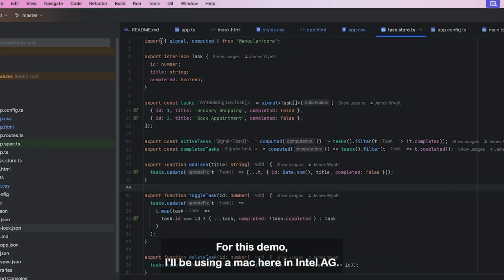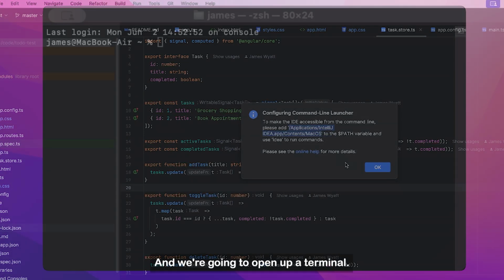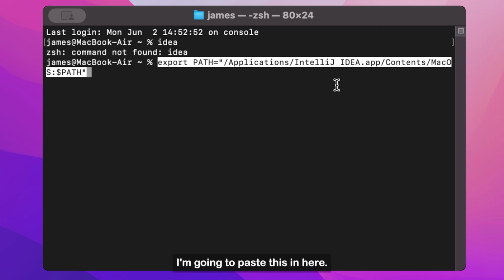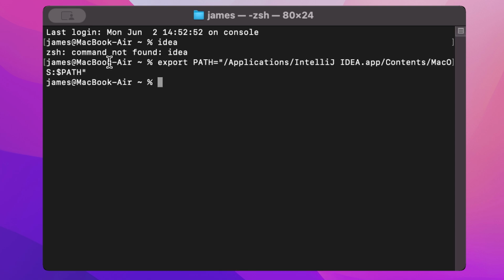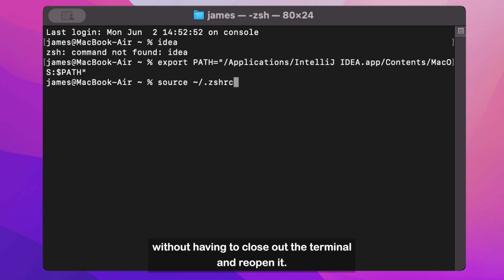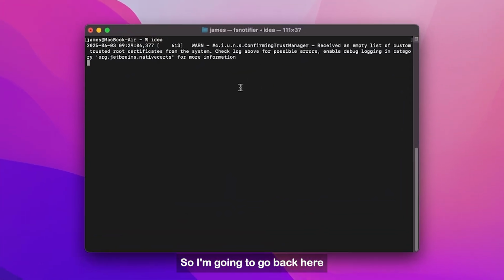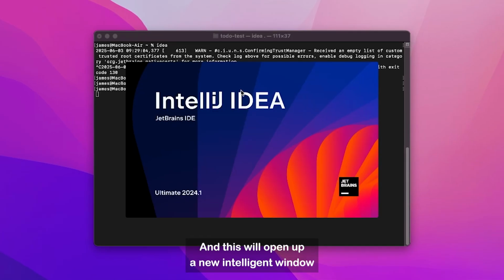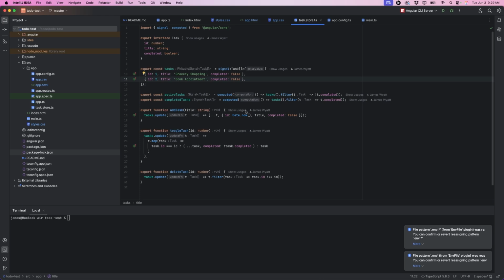How to Open IntelliJ from Terminal on Mac (Set Up Command Line Launcher)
Learn how to set up the IntelliJ command line launcher on a Mac so you can open your projects directly from the terminal using the idea command. This quick tutorial walks through setting the PATH and using zsh to launch IntelliJ from any folder.

00:00 - Introduction
00:10 - Setting Up IntelliJ Command Line Launcher
00:45 - Adding IntelliJ to PATH
01:20 - Running IntelliJ from Terminal
01:55 - Final Demo and Wrap-Up